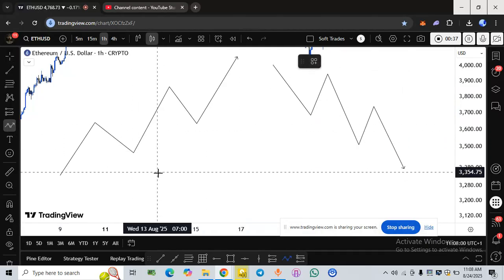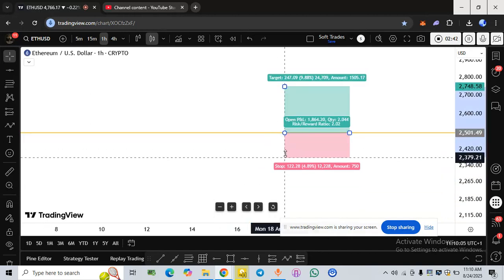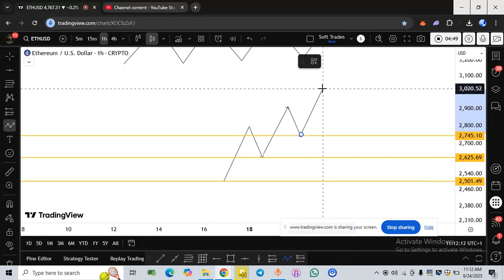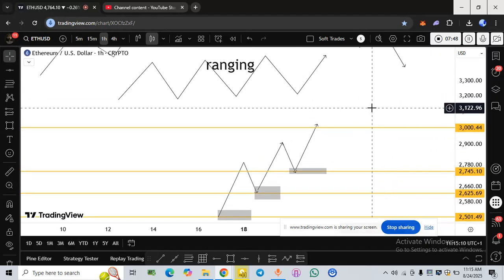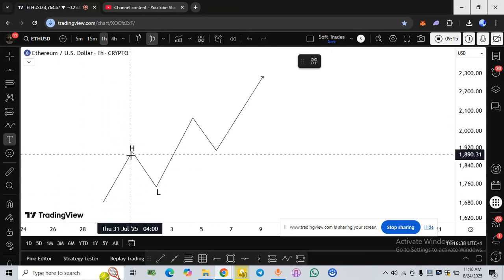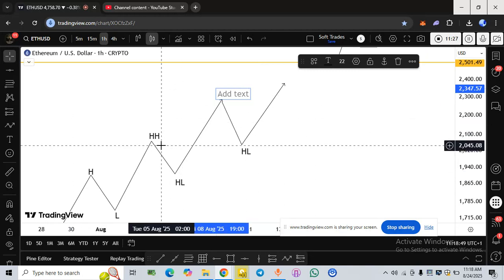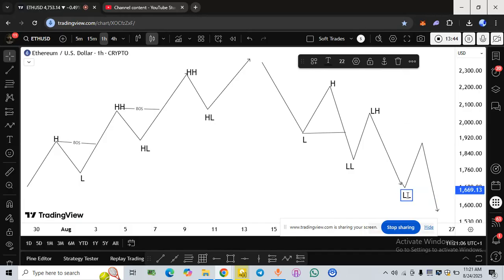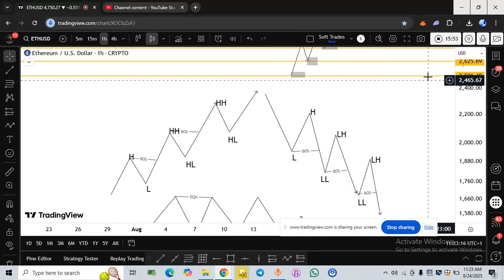Soft Model 2.0 Free forex Mentorship - Market Structure 1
In this video of the Soft Model 2.0 Free Forex Course, we dive deep into Market Structure – the foundation of every profitable trading strategy.

You’ll learn:
✅ What market structure is and why it’s important
✅ How to identify higher timeframe structure
✅ Common mistakes traders make when reading structure
✅ How market structure prepares you for the Structural Entry Model

Platforns I Use.
Best Naira Based Prop Fiem(For Nigerians)